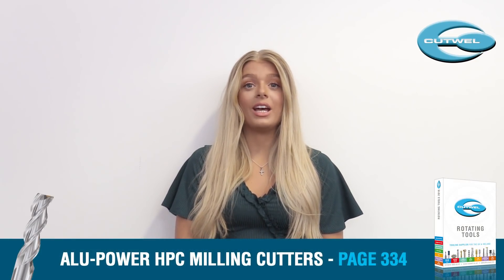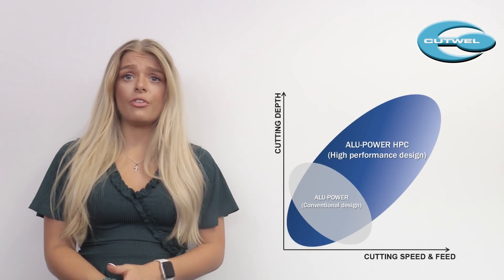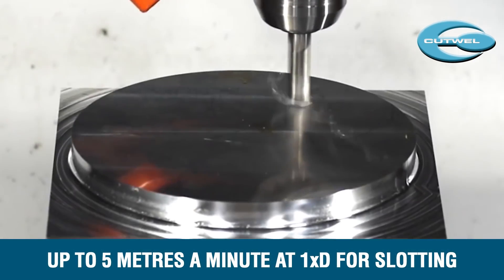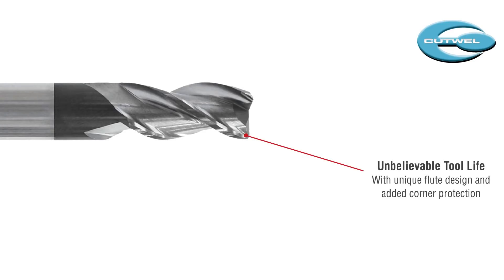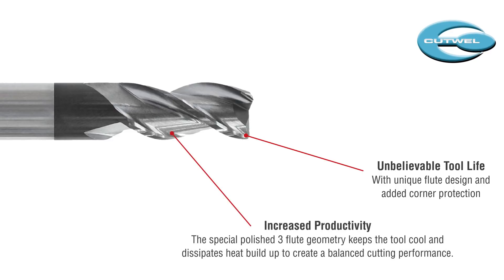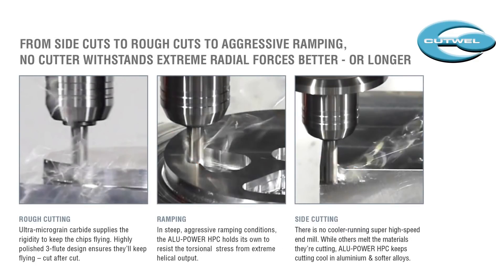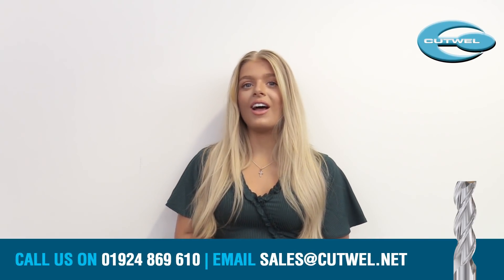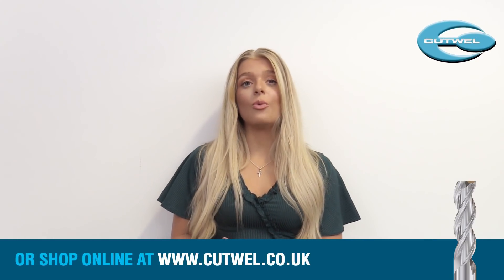Eleanor Introduces our NEW Alu Power HPC Ultra High Performance Milling Cutters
HIGH PERFORMANCE CUTTING OF ALUMINIUM, NON-FERROUS ALLOYS AND PLASTICS

Keep your edge: SPEED, STRENGTH & SHARPNESS. Alu-Power HPC keeps its edge under tough conditions!